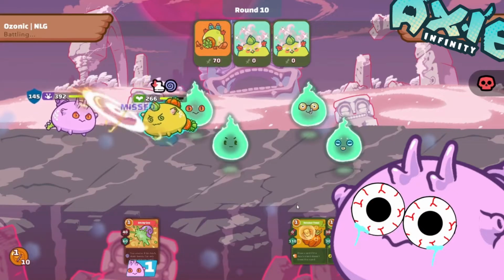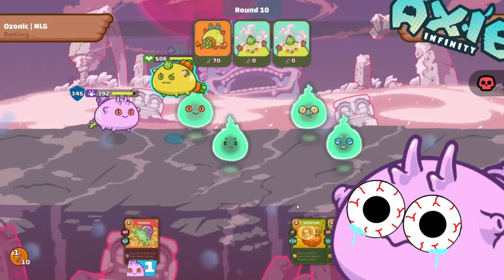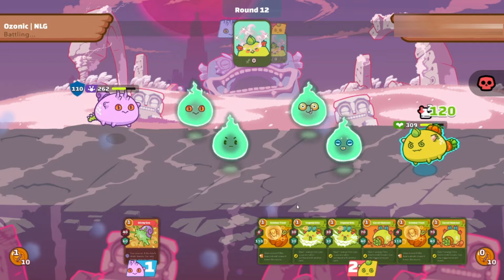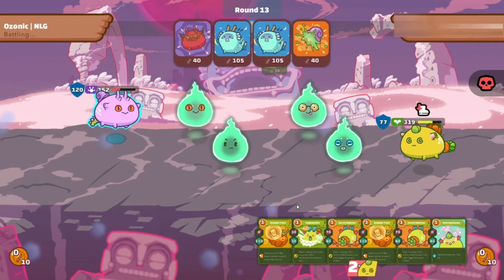HOW TO RAP - How To Shut Down Backline Plant Meta - Guide | Reptile Style | AXIE INFINITY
Back at it again with another Reptile (RAP) How-To Video.

I'm a new Youtuber trying to make ends meet. I started creating axie infinity contents since this is the game that I currently play today. I wanna be a good content creator and with your help, I can make this channel grow bigger. I also want to be a top rank axie infinity player. I also look up to other youtube content creators that way I'm updated with the top rank axies, axie meta builds,
current favorit team, top axie leaderboards, axie budget teams, potential axie card nerfs, updated with the upcoming new axie season 19, and mga tutorials pano mag umpisa sa axie infinity.

My axie infinity knowledge are all based on experience and to what I only understand about the game. I try to research about axie adventure ruins, secrets to axie SLP, how to win more SLP, about crypto, binance, how to claim SLP, axie breeding, and all about RAP team, and axie terminator build.

I am thinking about creating a video regarding axie starter guides, however, I think a lot of axie content creators already did that. So I'm just going to create videos that may help axie players, axie beginners and axie RAP users.